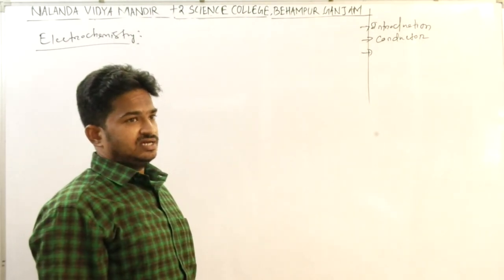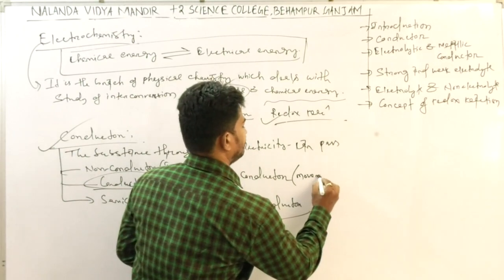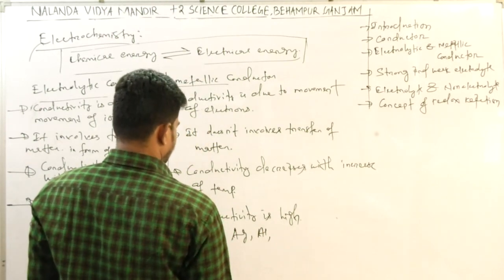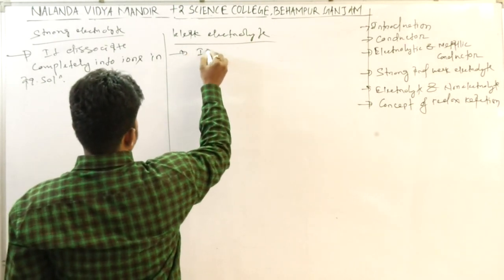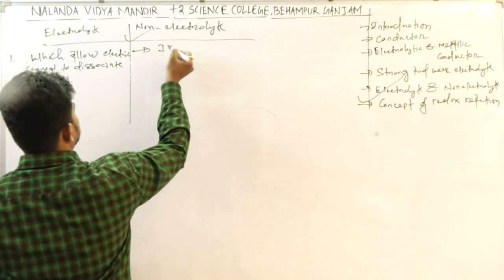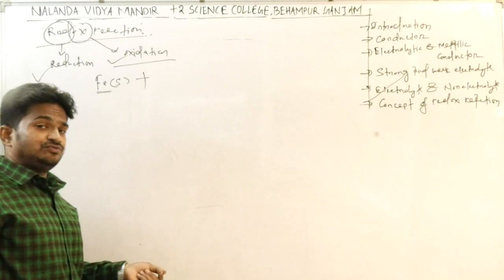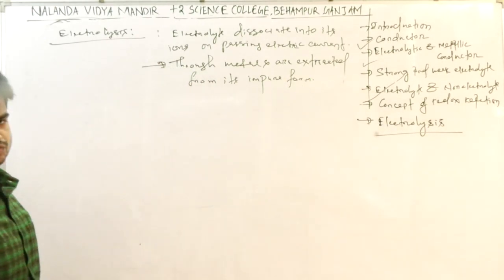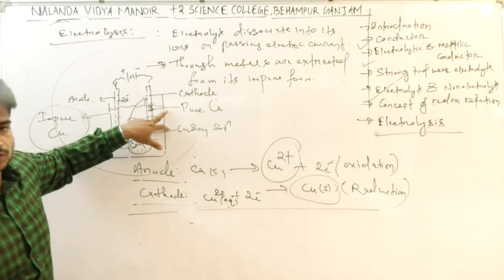Chemistry-Electrochemistry(1)by Nalanda Vidya Mandir, Berhampur, CHSE Board, 2nd year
This video explains about metallic, electrolytic conductor and electrolysis.